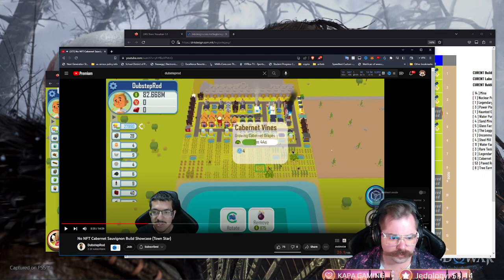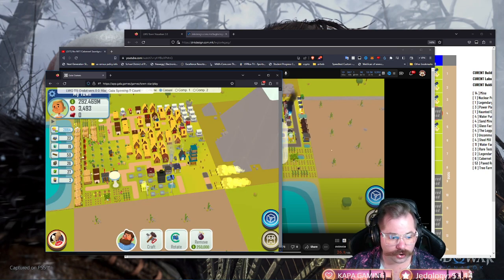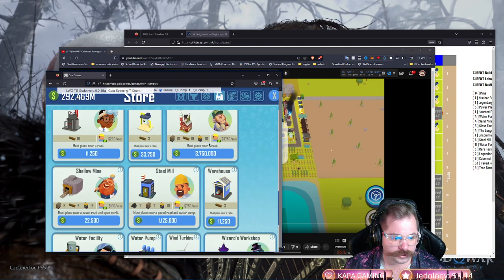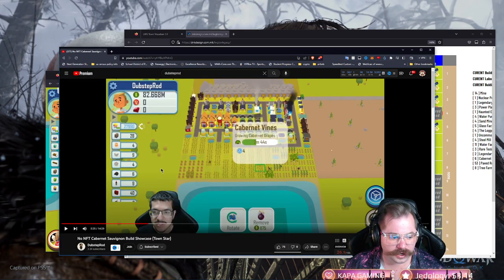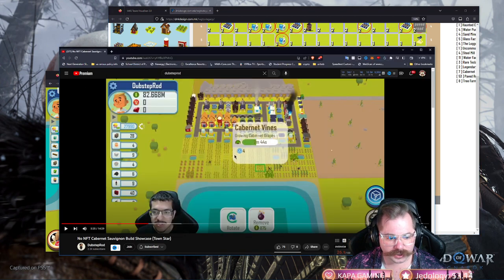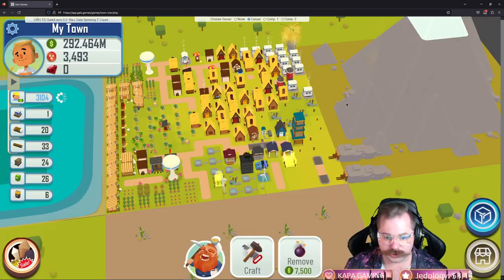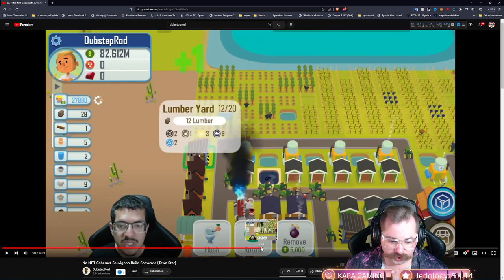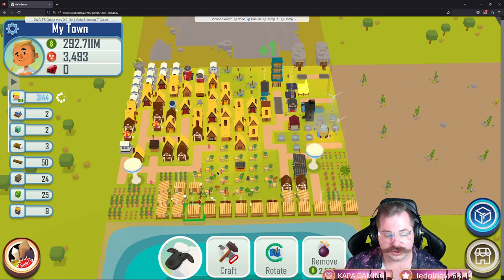TOWN STAR - CABERNET WINE BUILD - WEEKLY COMPETITION - WOOL FOR CASH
Town Star (Gala Games) The Blockchain based (Farmville style) game.

00:00 intro
00:22 DUBS VIDEO
03:55 POWER PLANT LAYOUT
04:20 WOOL FOR CASH
06:09 OUTRO